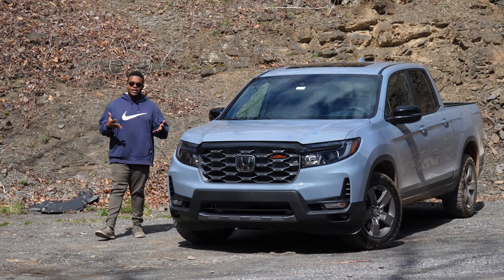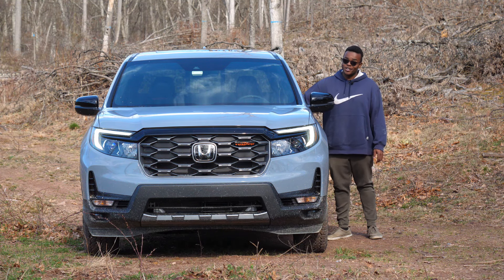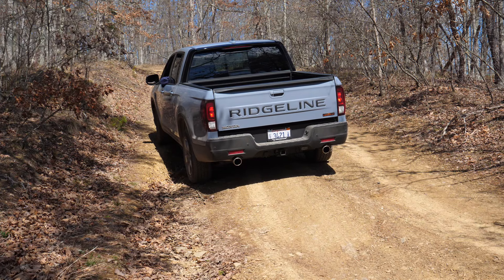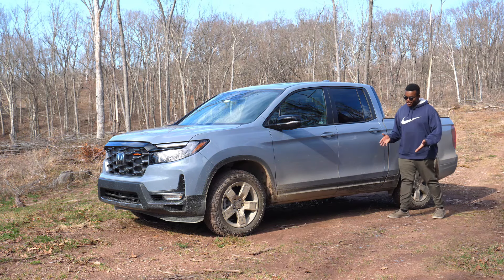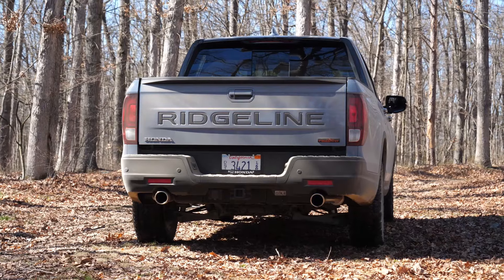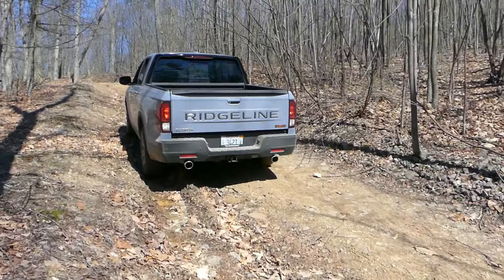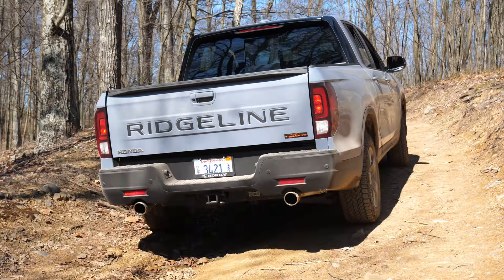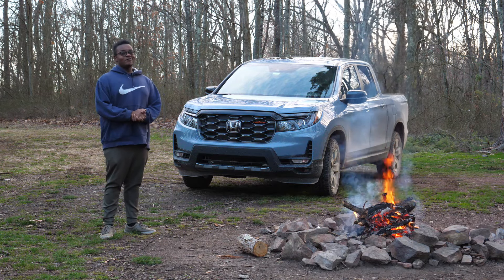Honda Ridgeline TrailSport Off Road at Green Ridge State Forest!